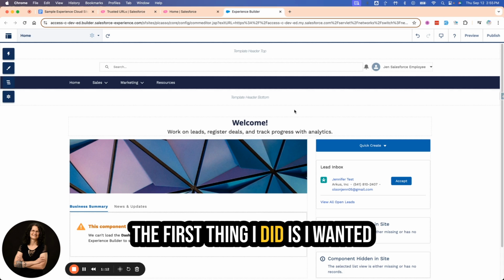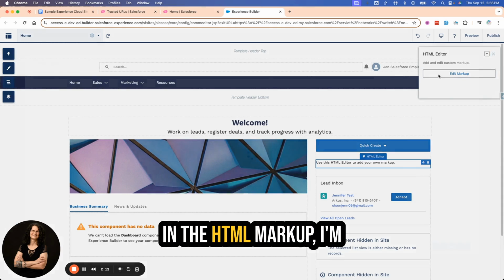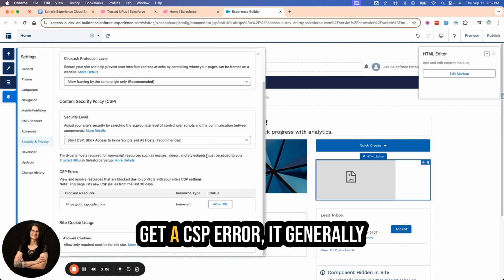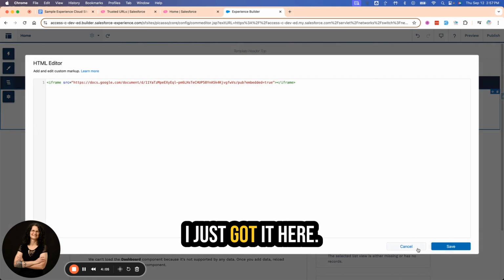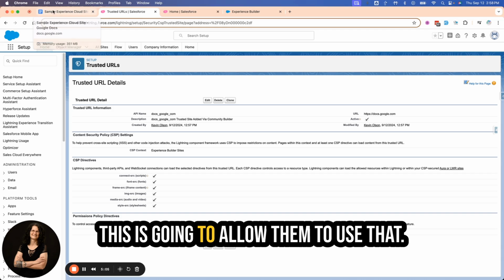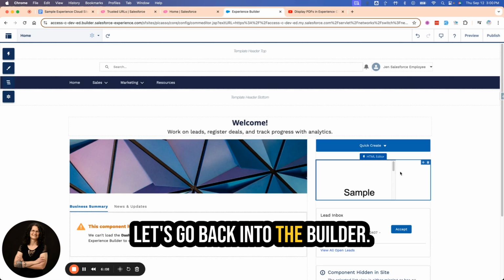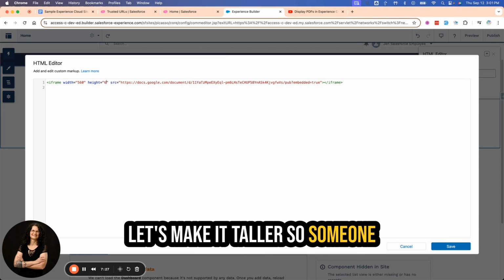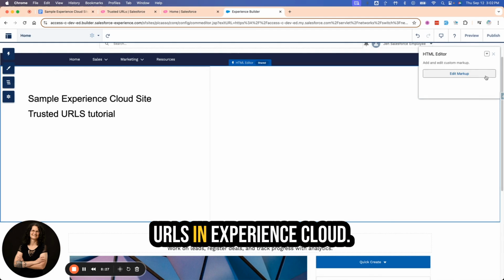Trusted URLs and 3rd Party Content on Experience Cloud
In this video, I walk you through how to add a trusted site in Experience Cloud to resolve CSP (Content Security Policy) errors. If you've encountered security restrictions while building your Experience Cloud site, this tutorial will guide you in configuring trusted sites to prevent CSP warnings from interrupting your work. You'll learn what CSP errors are, why they occur, and how to add trusted sites to bypass these issues. I also cover key considerations when managing security settings to ensure your site runs smoothly and securely. Follow along to make your Experience Cloud site more secure and error-free!